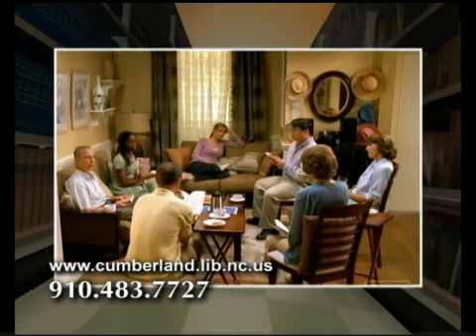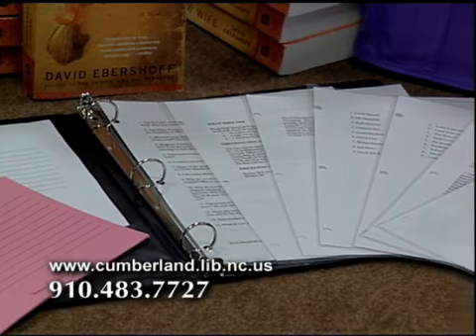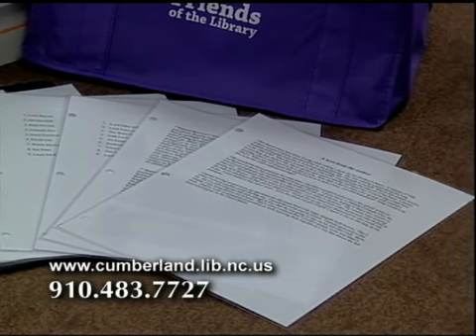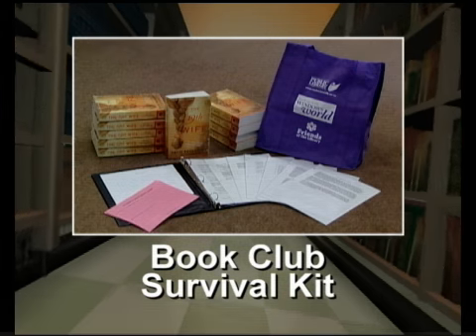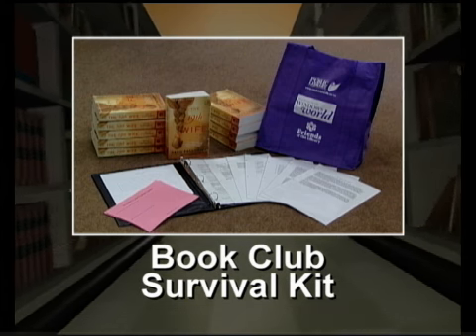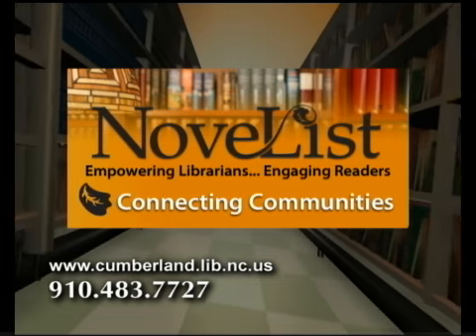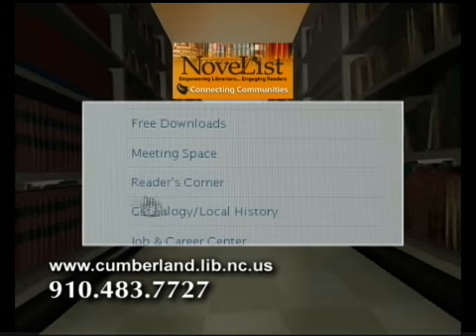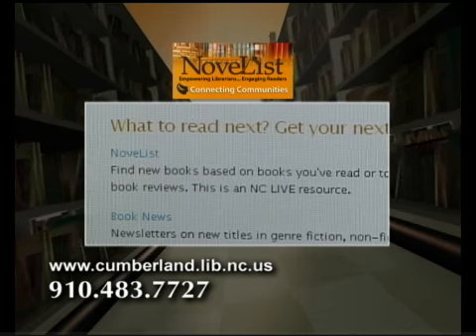Book Clubs & the Book Club Survival Kit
The Cumberland County Public Library & Information Center is making it easier to host book discussions.  The Library is now offering a wide variety of Book Club "Survival Kits" available to check out for eight weeks.  Headquarters Library Services Manager Jane Casto tells us about this and various book clubs that you can join at your local branch.